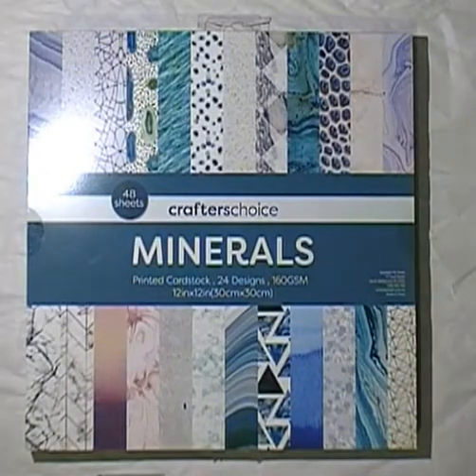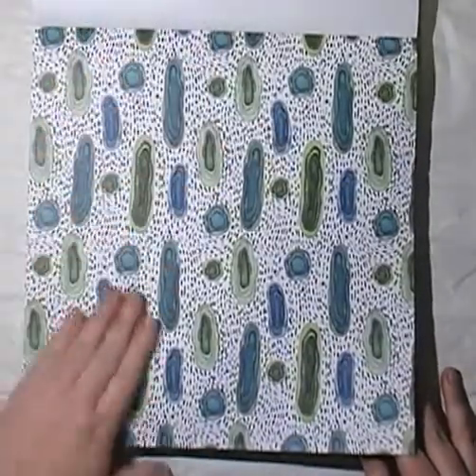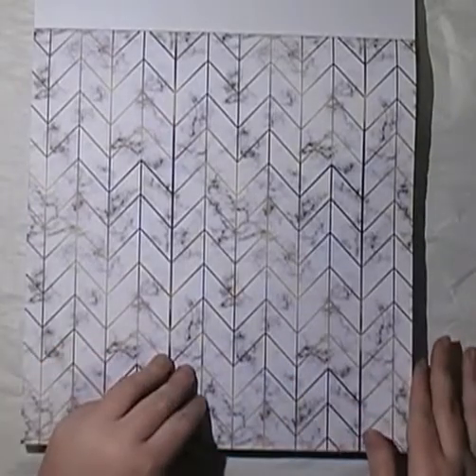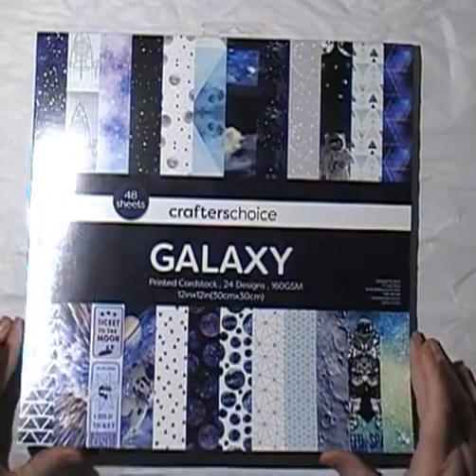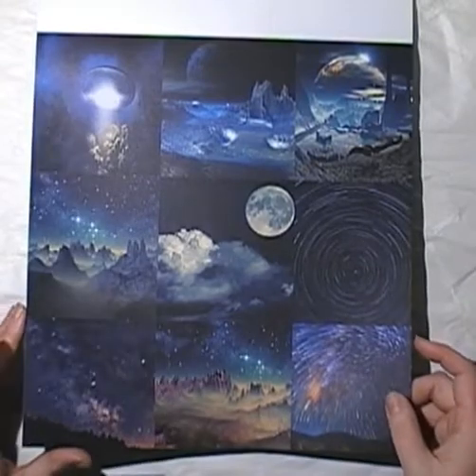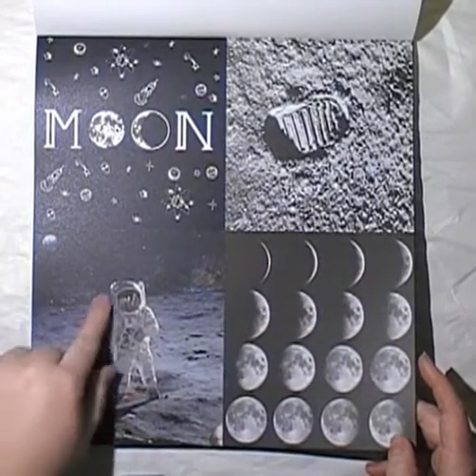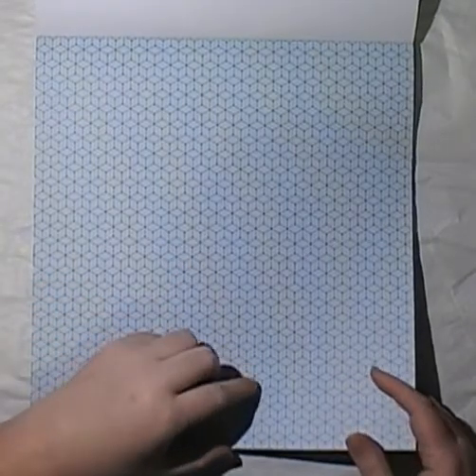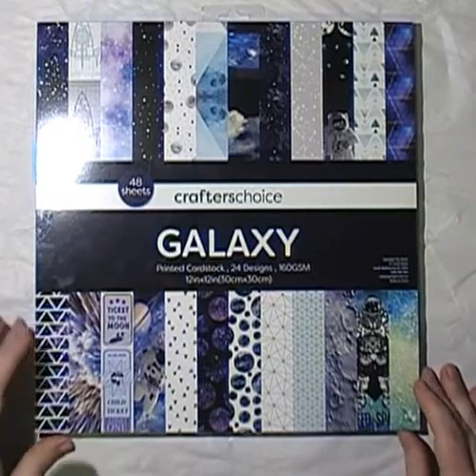New Paper Pads at Spotlight Minerals And Galaxy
Some New paper pads I got at the latest 30% spotlight sale…

Great value when not on sale for $15 approx

Australia